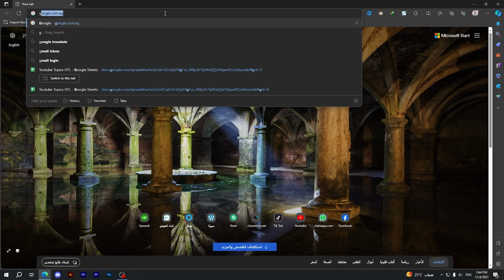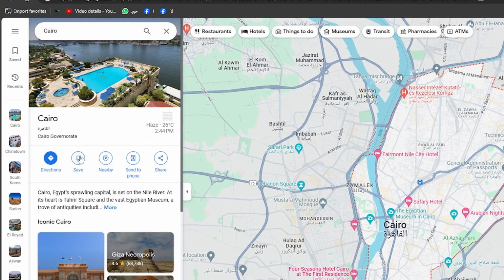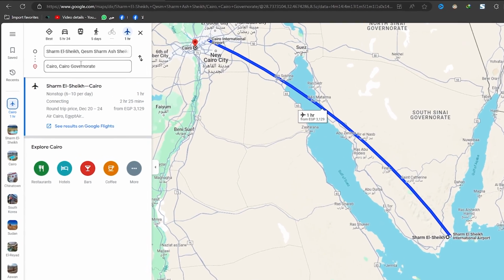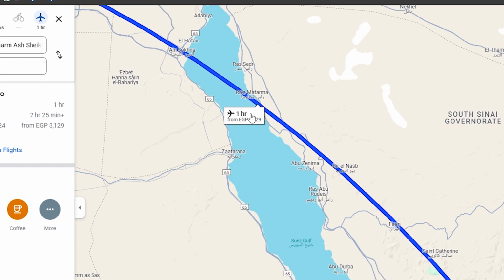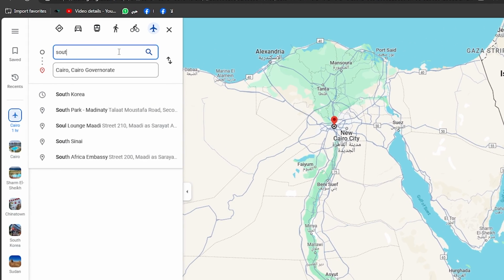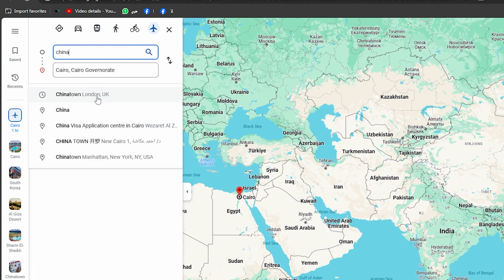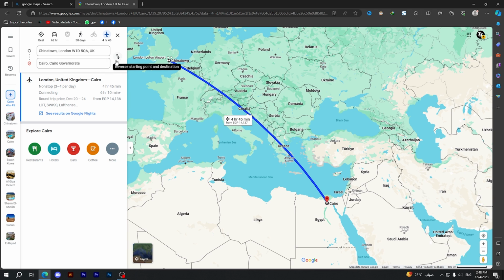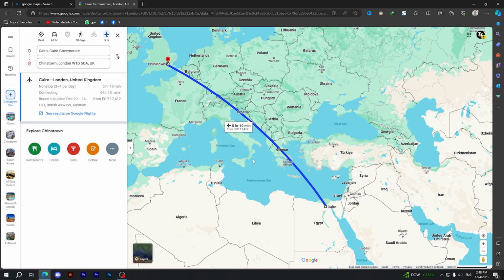How To See Flight Routes On Google Maps (2024) Quick Guide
Learn how to visualize flight routes on Google Maps with this step-by-step guide. Get the most out of this powerful mapping tool and discover the world with ease.

🕒 Timestamps:
00:00 Introduction
00:21 Google Maps
00:30 Choosing locations
01:29 No flights
01:50 More example
02:08 Reverse flights
02:28 Outro